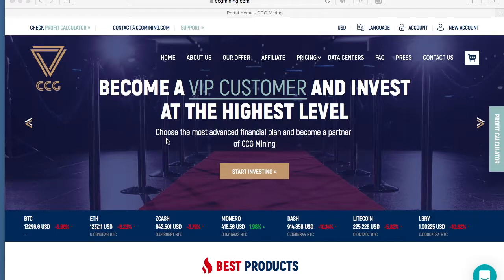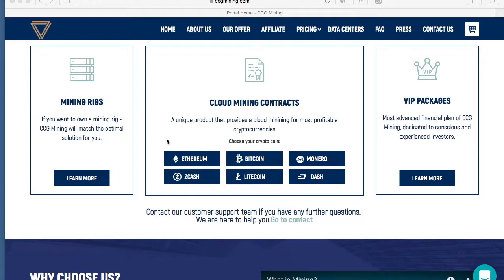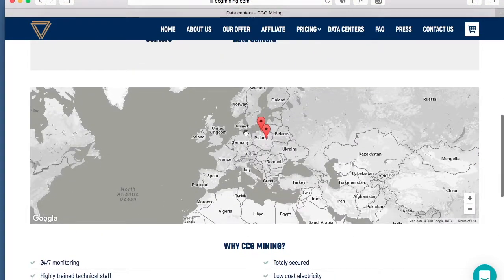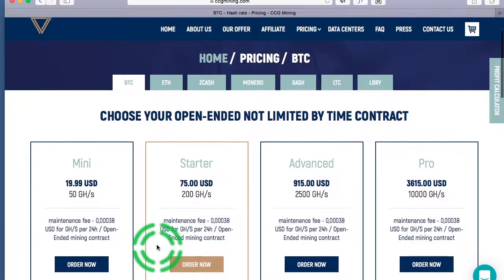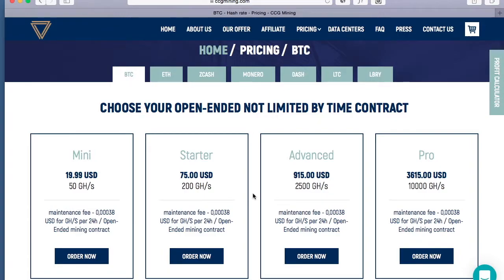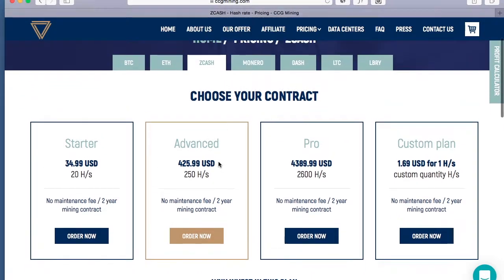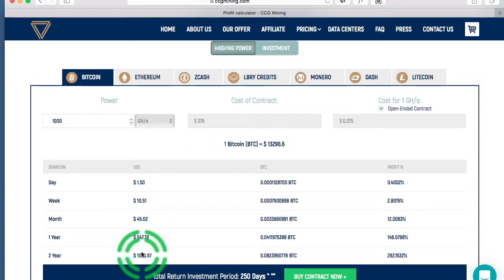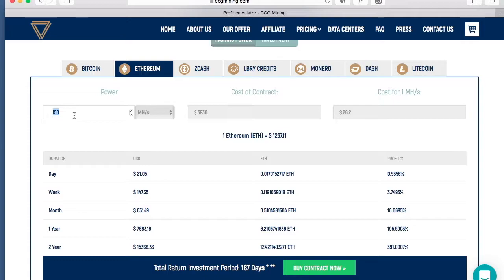CCG Mining Review - Bitcoin Homebase First Look - Open Ended Bitcoin Contracts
CCG Mining is a new option for Bitcoin Cloud Mining, they are a recent addition to the cryptocurrency mining space, but they provide a great deal of transparency into their operation and look like they're poised to provide excellent value and return on investment even at a slightly higher cost these contracts are extremely attractive, check out their

Subscribe to this channel, like this video and then post a comment with your MetaMask Wallet address, and you'll be entered to win our next weekly drawing for a FREE CRYPTOKITTY! Here's where you can get a Free MetaMask Wallet to play CryptoKitties

If you share  we'll give you an extra entry when you comment in a separate comment with the word "shared" We'll Draw For The Next CryptoKitty on 1/19/18 - Good Luck!!

These accounts have become so popular I don't know how much longer they're going to offer this for referrals, but right now you
receive $10 in Bitcoin When You Purchase $100 Of Bitcoin, Ethereum of Litecoin.

Here's a complete start to finish process guide of buying Bitcoin Mining From Hashflare with a credit card. This how to bitcoin mine tutorial shows a 15TH Upgrade to 50TH and outlines potential earnings with investments from as little as $100

For me Hashflare was a no-brainer and has been bringing in big returns as promised daily, you can invest as little as you'd like, check it out

Get 3% Off Your Order At Genesis Cloud Mining Using My Referral Code: rGK8Z2 Visit Them - They Still Have Great Deals On Ethereum Mining Contracts Available With Buy-Ins As Low As $29.99

Tips are very appreciated, here are my addresses:
Bitcoin: 19S8pNbu3KKffbkf923tMgopUMgnPibBck
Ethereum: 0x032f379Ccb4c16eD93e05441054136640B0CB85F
Litecoin: LhKJcr1PSS92b8UzdEbeDLN4MqqfnzSBT1

WARNING:
The above programs involve a great deal of risk as with any similar programs or investments. You should not invest in them unless you are prepared to sustain a total loss of your deposit. I am not a financial advisor. I only discuss strategies I use in programs that I personally invest in and the results I have achieved, individual results for participating in these programs may very greatly.